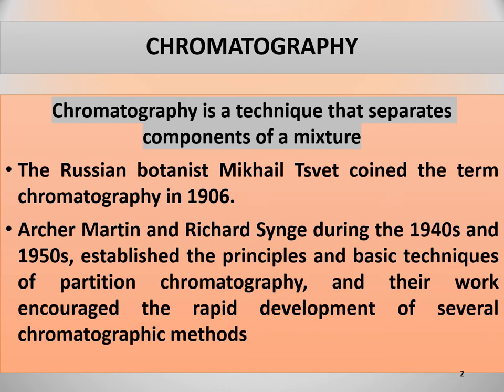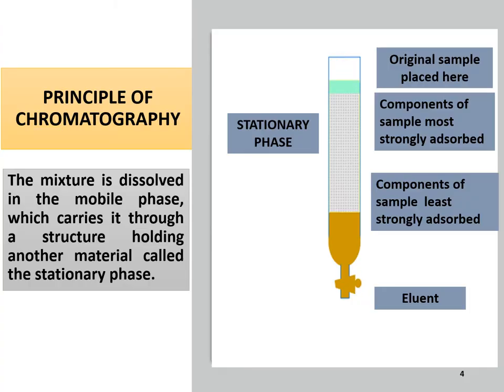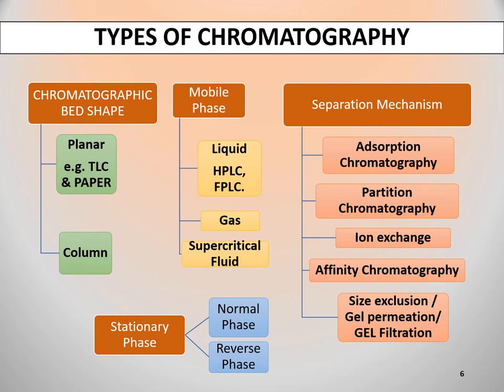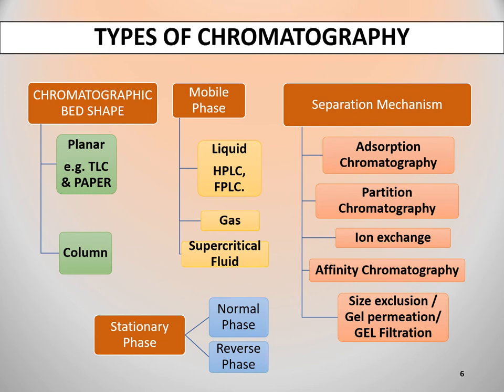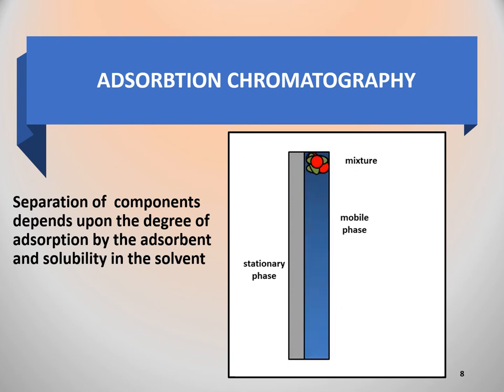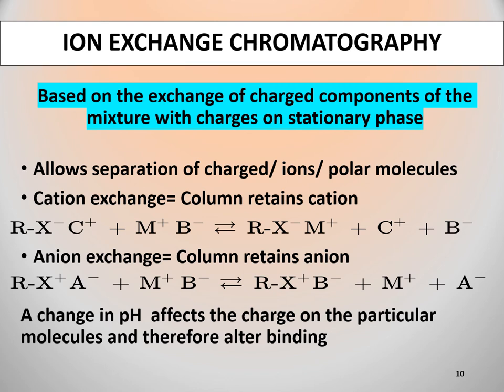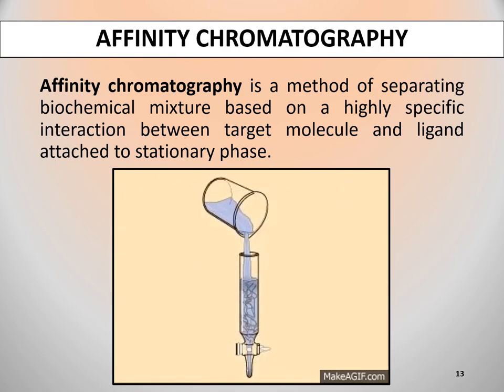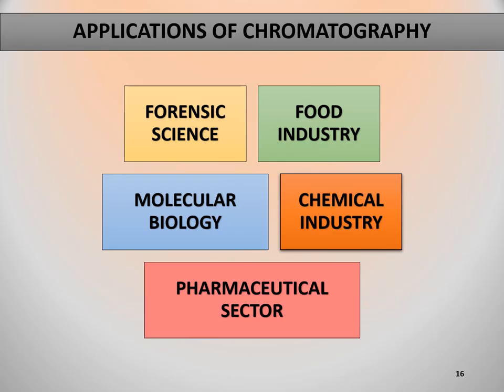Chromatography and its types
This video is about Chromatography and its types and a little brief about it, which is presented by Tuba Nafees she is MSc graduate in Biotechnology from University of Karachi, Sindh Pakistan.